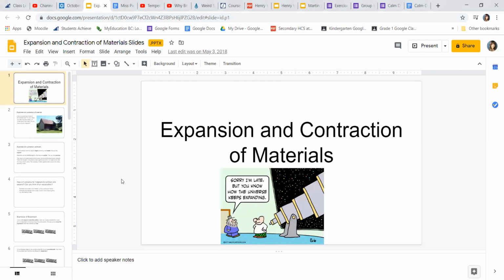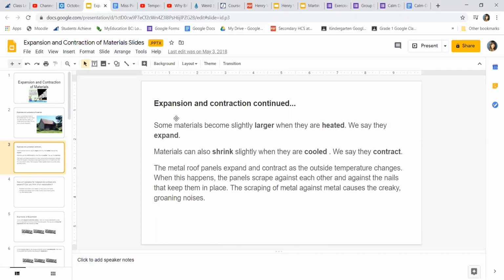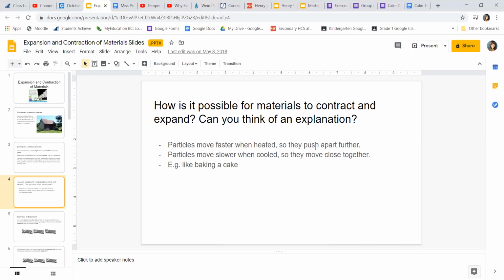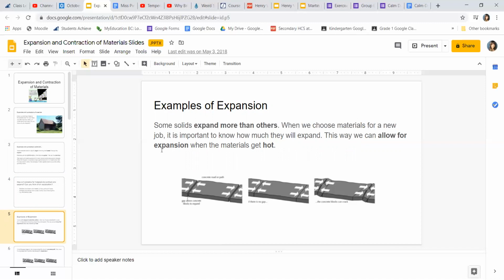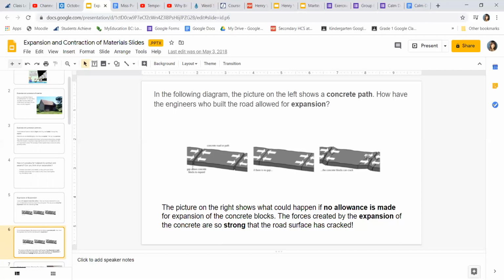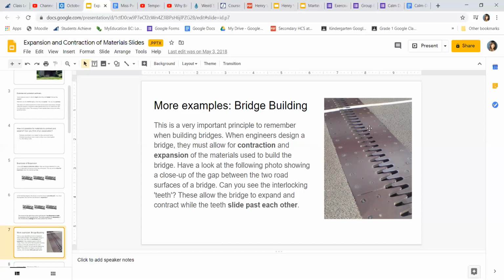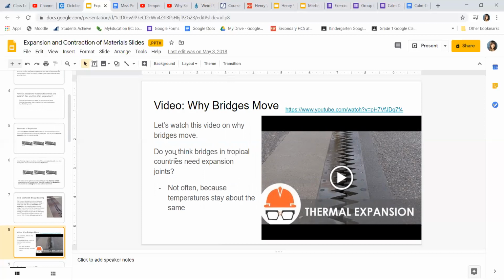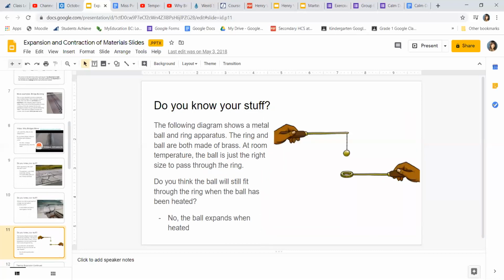5.4 - Expansion and Contraction - Pt 1